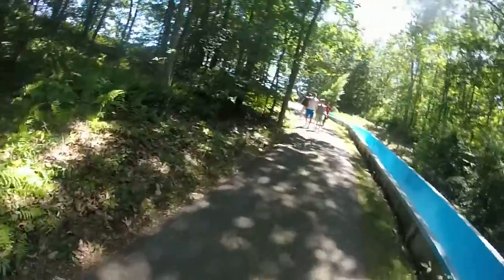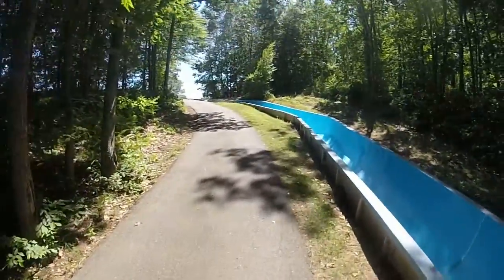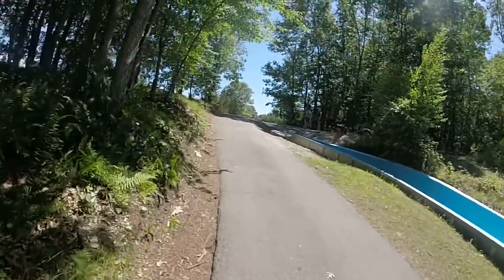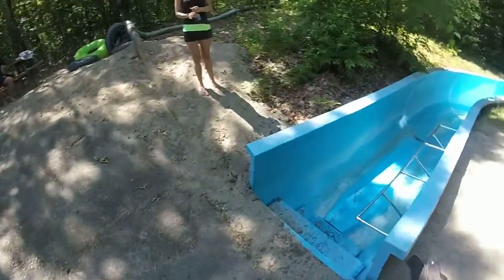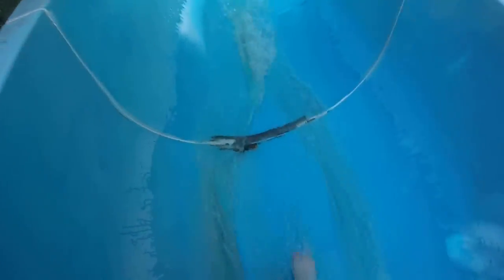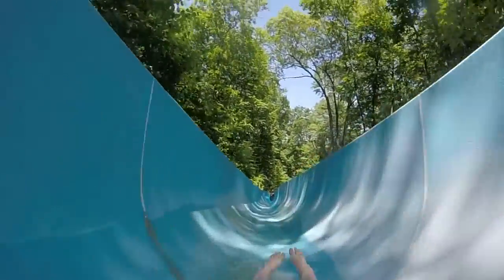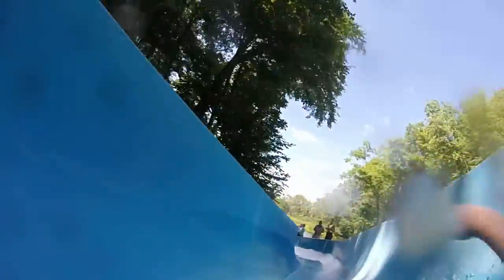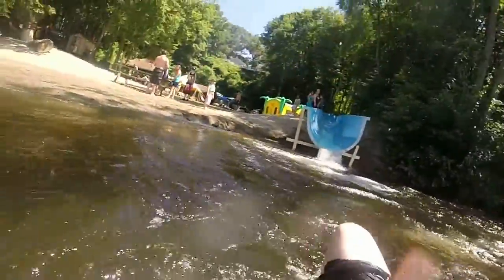DJI Phantom 2 test 1